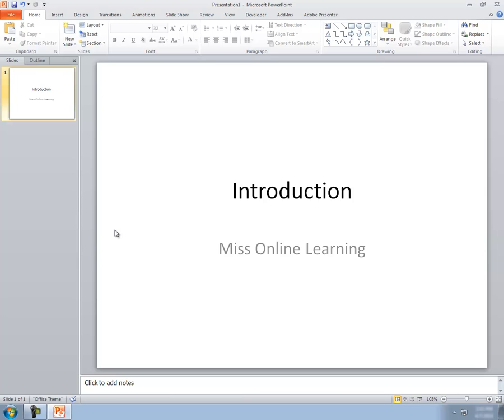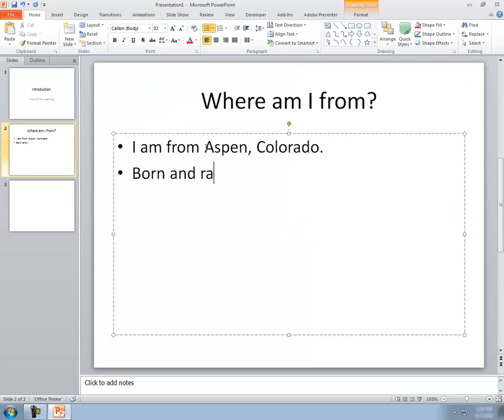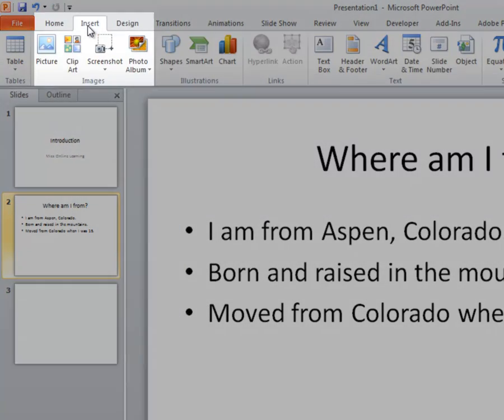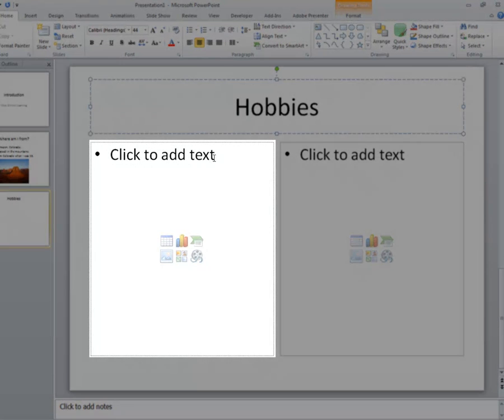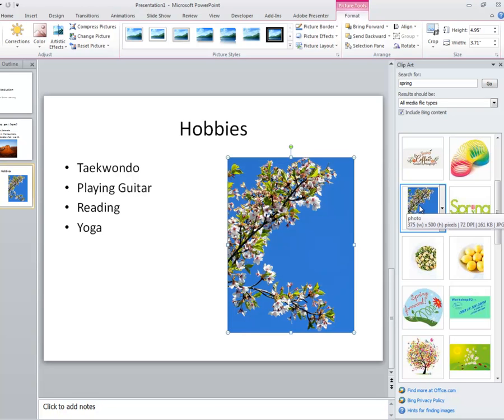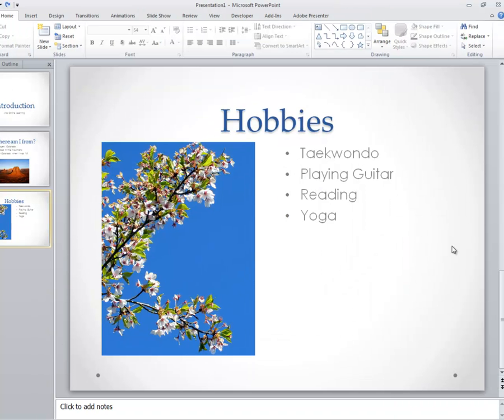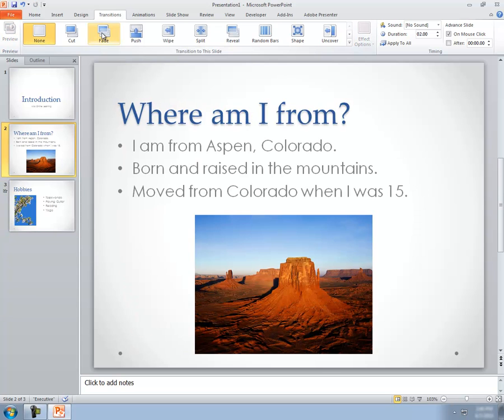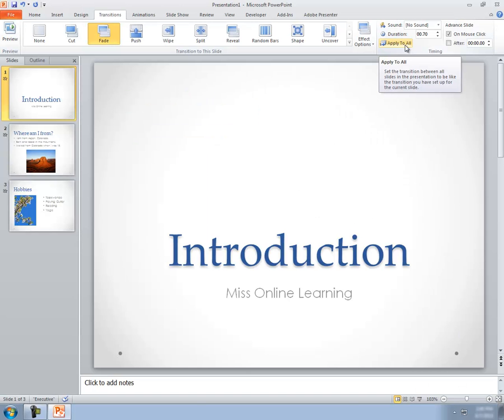Creating Your First PowerPoint Presentation 2010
How to create a basic PowerPoint Presentation using Microsoft Office PowerPoint 2010. This tutorials goes over how to create new slides, change slide layouts, insert text, images, change font size and alignment, and add transitions to slides.